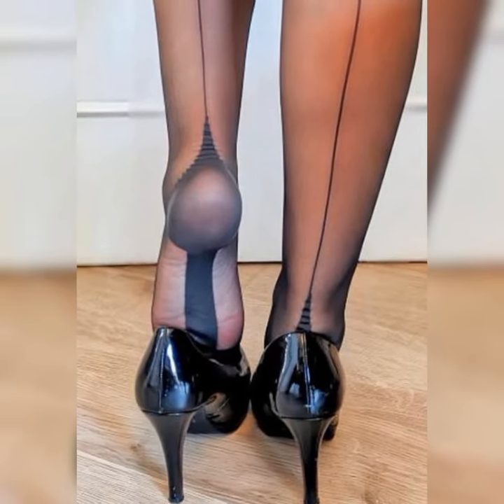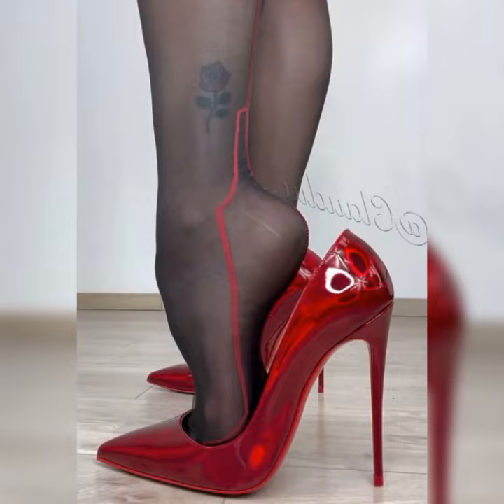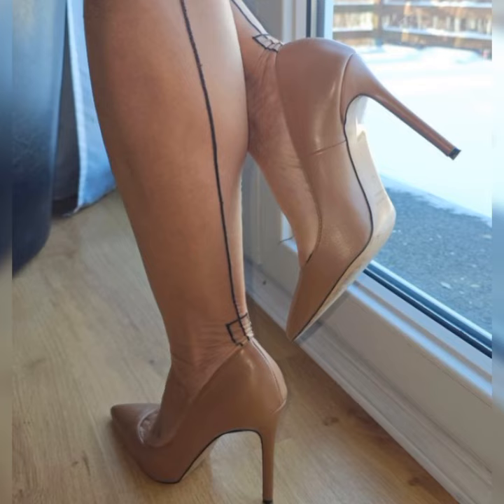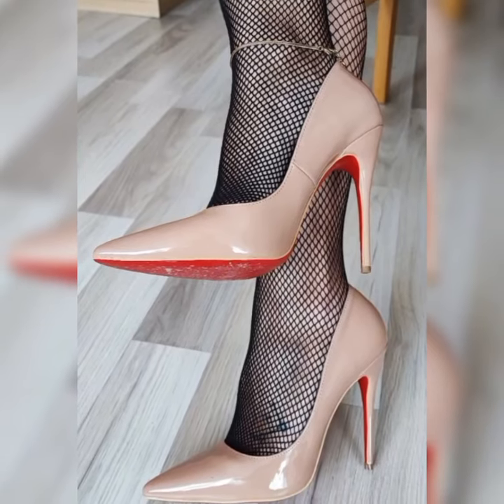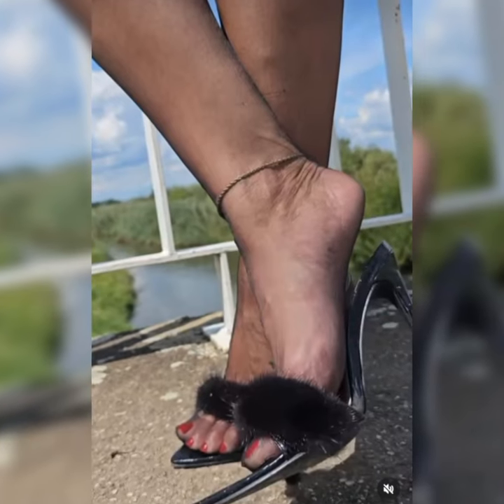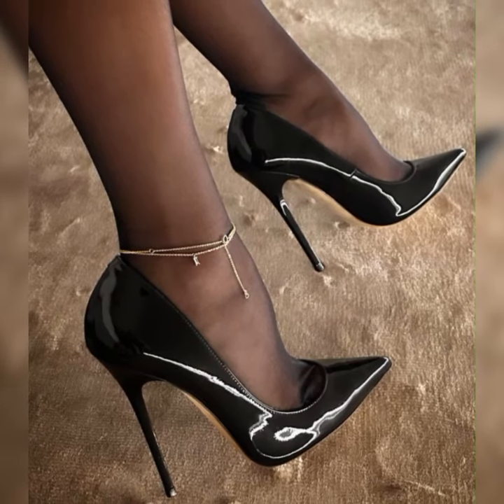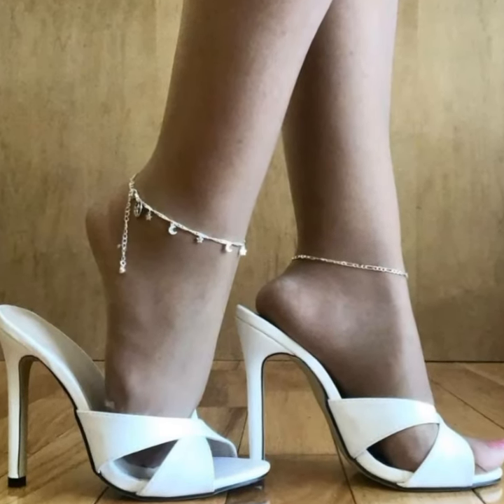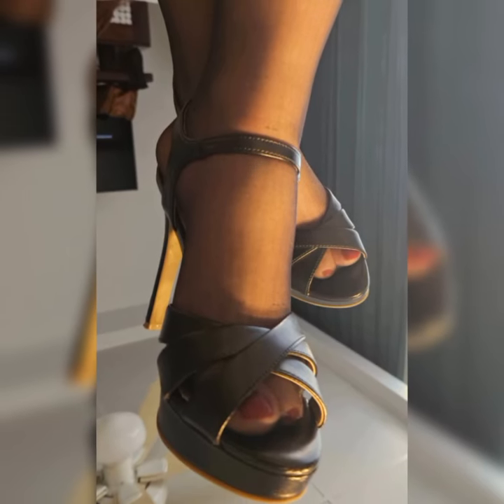Trendy & Stylish "BUCKS" for women's in 2024 / "STILETTO" high heels sandals in 2024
stiletto sandals

trending sandals